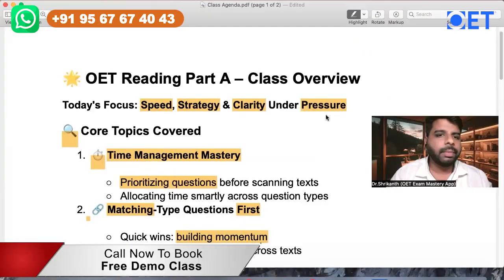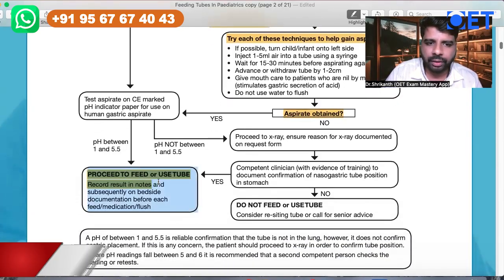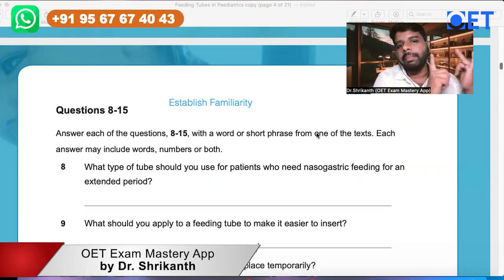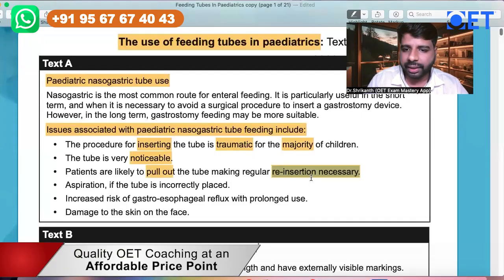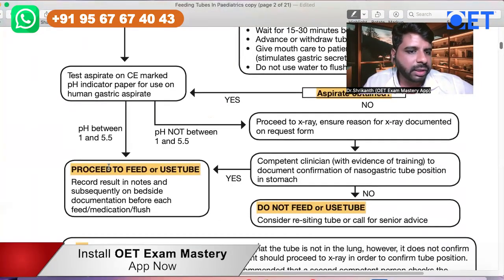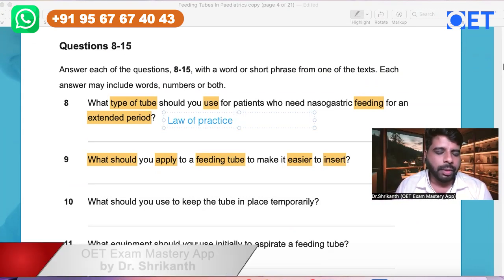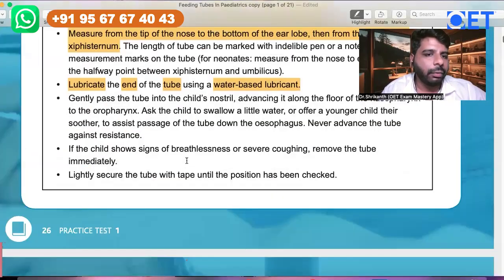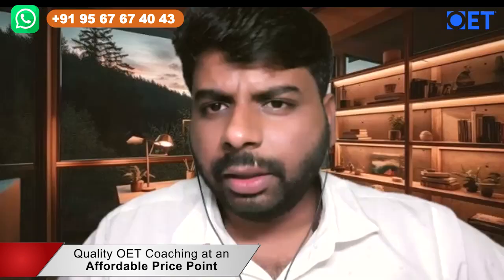How to crack OET Reading Part A. Clever Time Management Strategies.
📲 Get Expert OET Coaching Now

🎯 Video Title: How to crack OET Opinion Based Questions of OET Listening Part C ? Masterclass By Dr.Shrikanth

Are you struggling with Opinion Based Questions in OET Listening Part C? 🤔 These questions test your ability to identify the speaker’s attitude, opinion, or stance—and they are one of the most challenging parts of the OET exam.

In this Masterclass by Dr. Shrikanth, you’ll learn:
✅ What opinion-based questions really test
✅ Common traps & distractors in Part C
✅ Step-by-step strategy to pick the right answer
✅ Proven techniques to improve accuracy & confidence

This session will equip you with the right skills to tackle OET Listening Part C opinion-based questions effectively and score higher in your exam. 🚀

💡 Whether you’re a nurse, doctor, or healthcare professional preparing for OET, this masterclass is designed to boost your Listening performance.